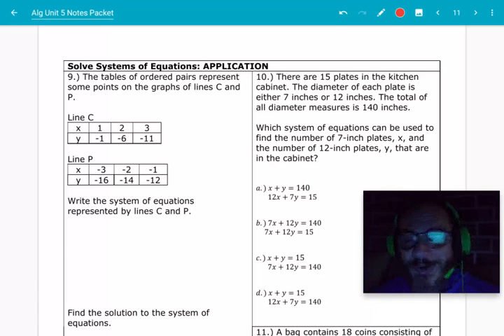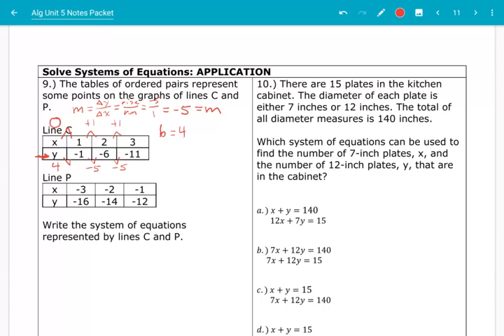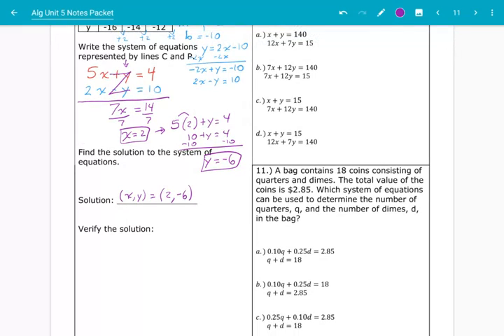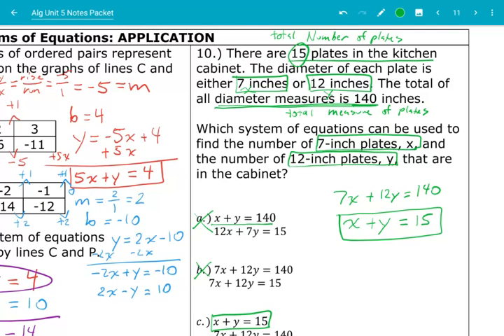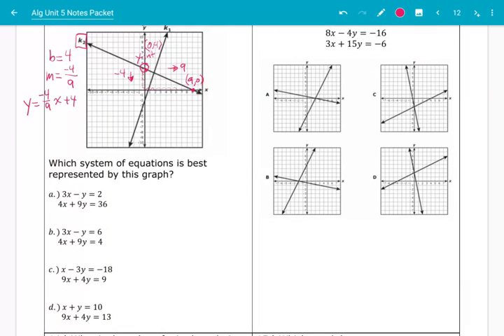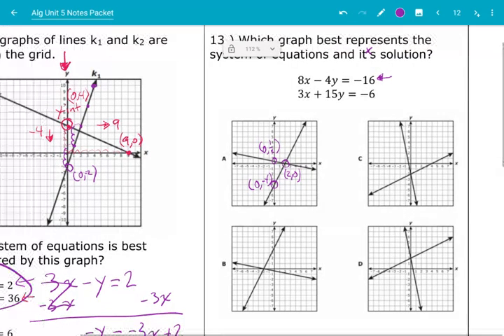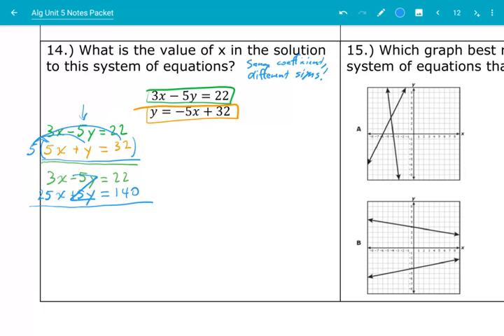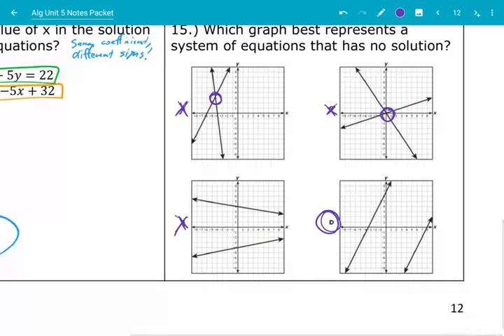Algebra 1 Unit 5 Day 5: Systems in Applications